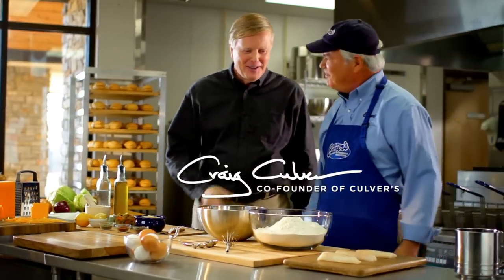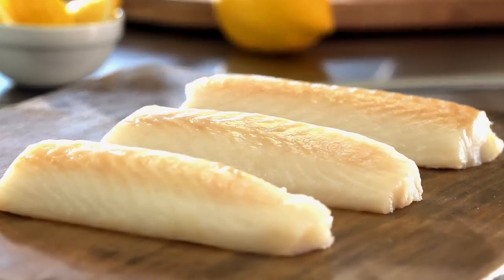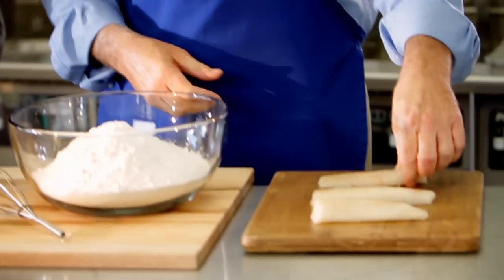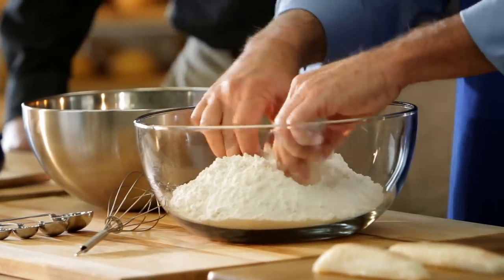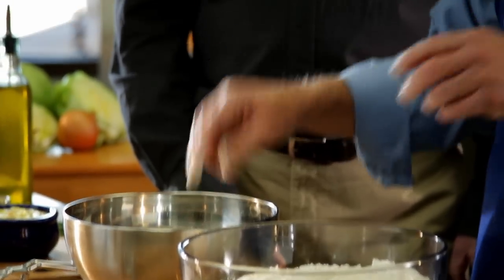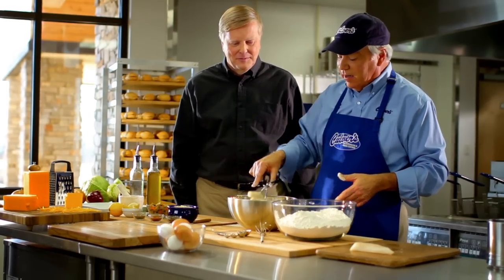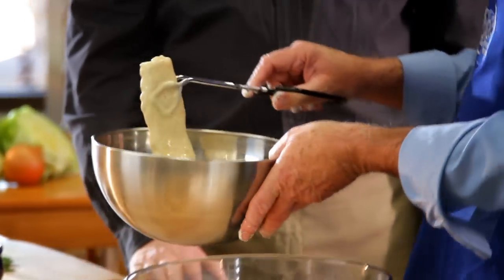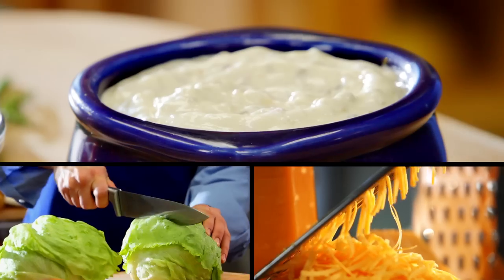Hand-Battered Perfection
Culver's North Atlantic Cod Filet is king. Caught north of the Arctic Circle and hand battered to order using a generations-old Culver family recipe, here's why you won't find a better-tasting fish sandwich anywhere else.